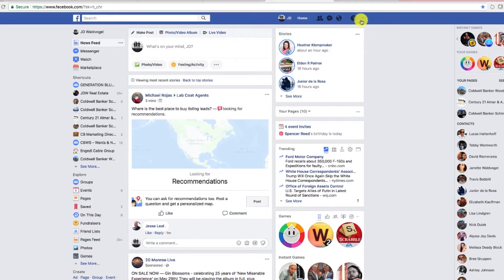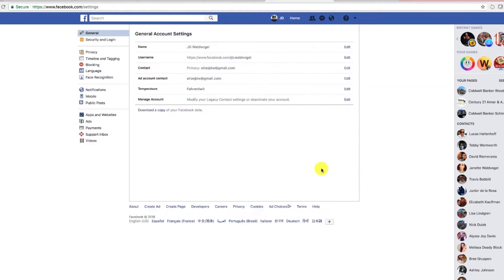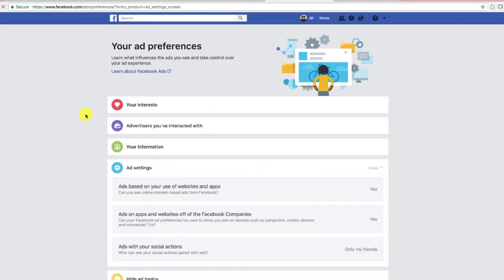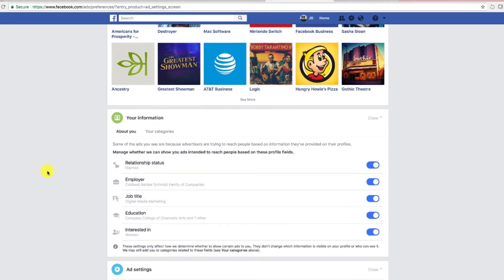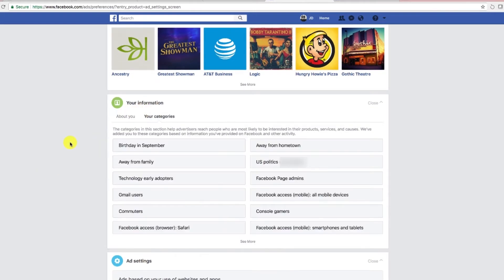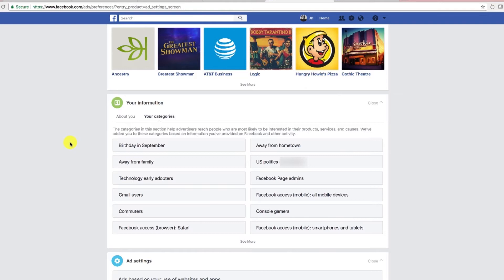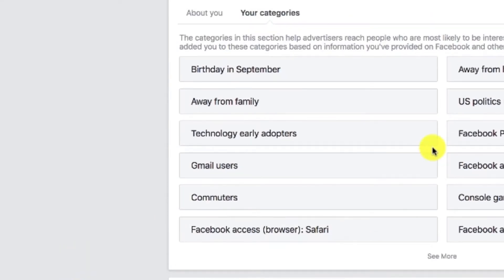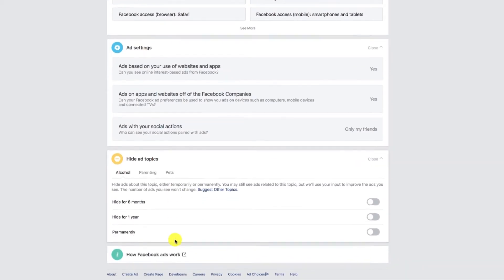What About YOU Is Facebook Targeting?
Ever wondered what information about you Facebook uses to target ads at you? Well today you can find out! I'll show how how to see what about you Facebook targets AND how to change that if you want to.